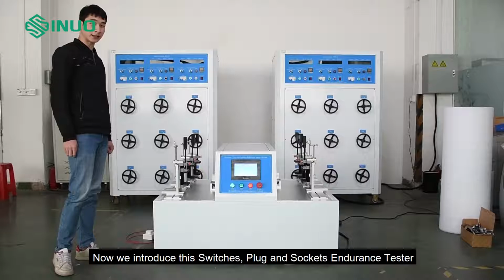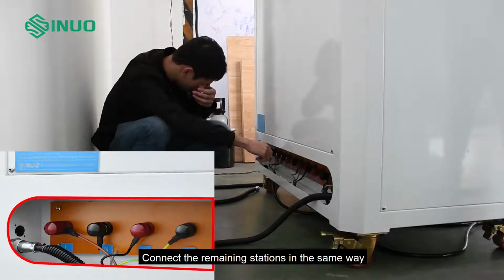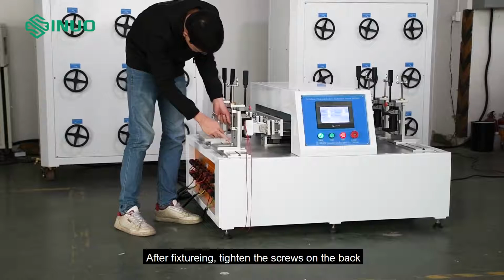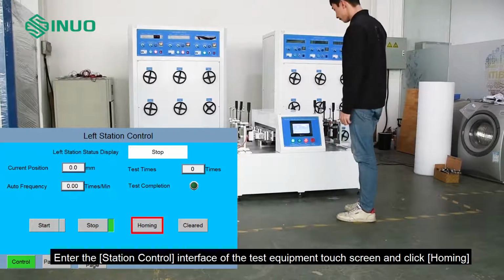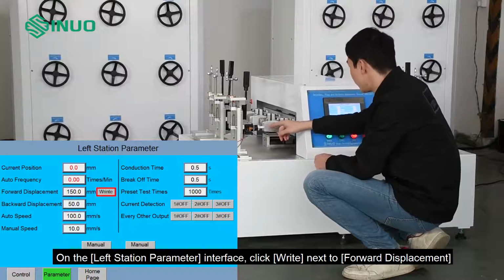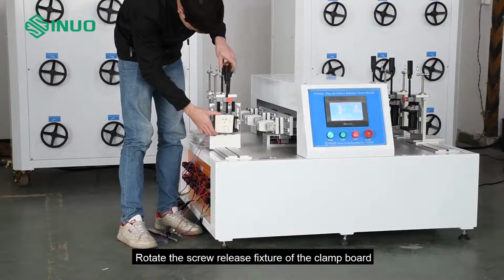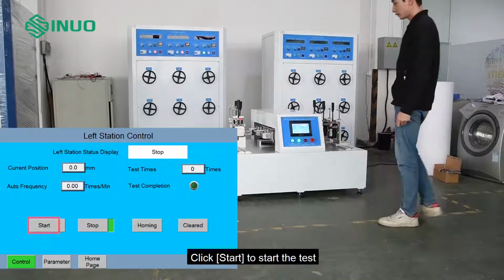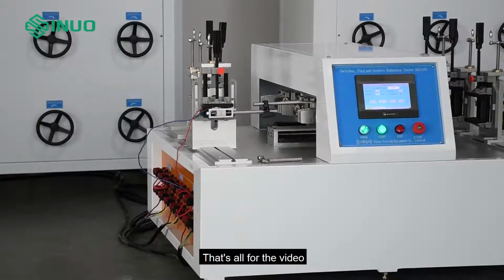Switches, Plug and Sockets Endurance Tester SN2116E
This switches, and plugs and sockets test system conform standard requirements of IEC 60884-1 clause 20, 21, IEC60669-1 Clause 18 &19, etc. The test system can achieve making and breaking ability test and the normal operation endurance test of the plugs, sockets for household and similar fixed-electrical installations. The testing purpose is to see whether the plugs and sockets can endurance the mechanical damage or electric fatigue failure during the normal operation.